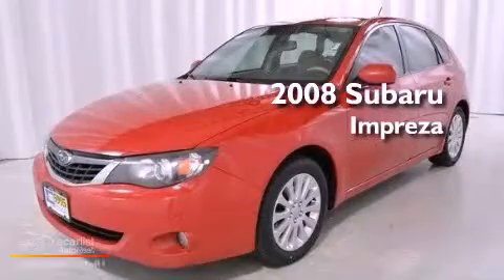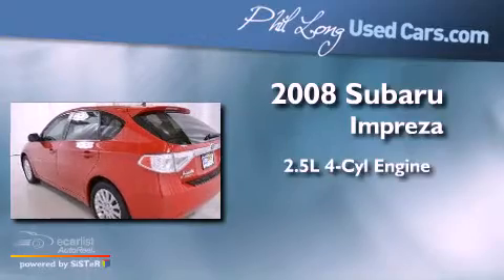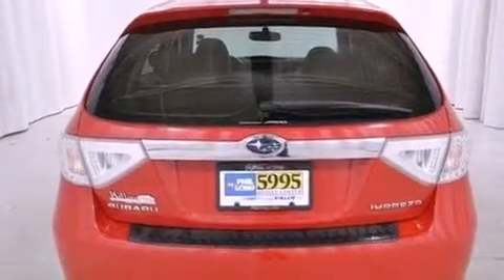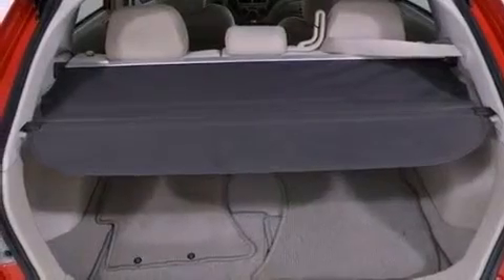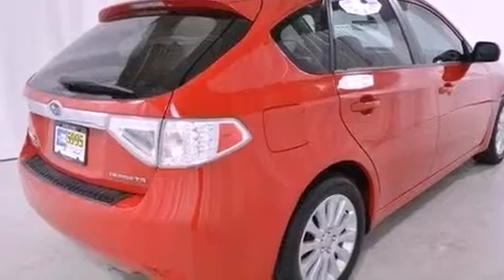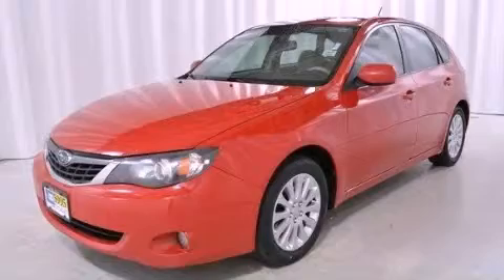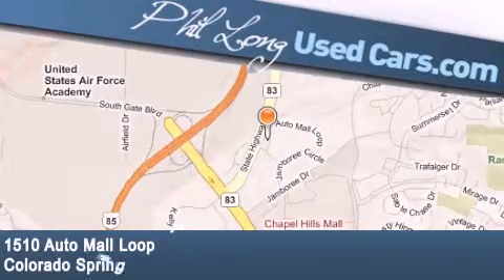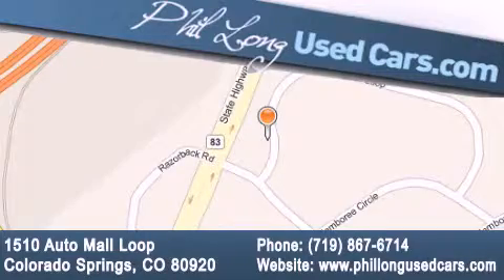2008 Subaru Impreza Colorado Springs CO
Year : 2008
 Make : Subaru
 Model : Impreza
 Engine : 2.5L SOHC SMPI 16-valve 4-cyl boxer engine
 Trans . : Manual
 Exterior : Red
 Miles : 150,670
 Interior : Black

 Preowned 2008 Subaru Impreza Colorado Springs CO